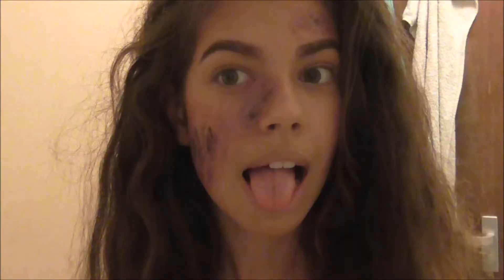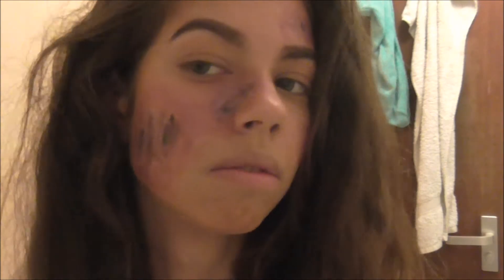Last Minute Halloween Ideas 1/5 | Scratches | FluffehBeccaxo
FluffehBeccaxo

So since it's Halloween Soon, i have decided to do halloween makeup looks this week, thy'll probably be uploaded during the evenings, as i have  college every day this week, i am no means a professional , but i hope you guys enjoy these fun tutorials.